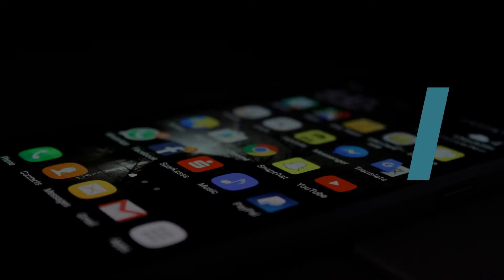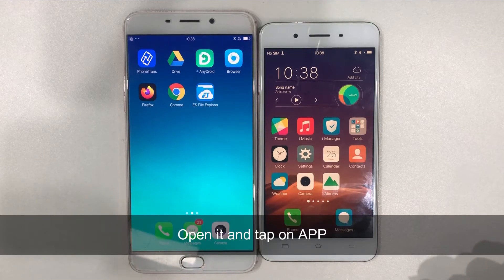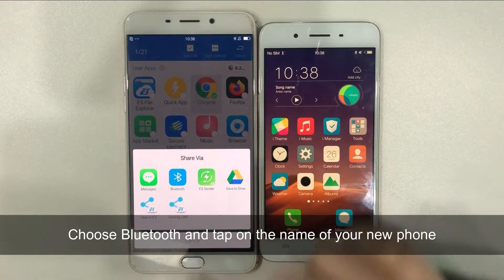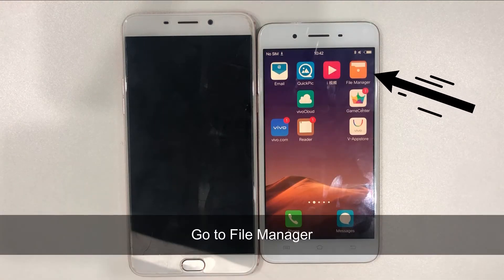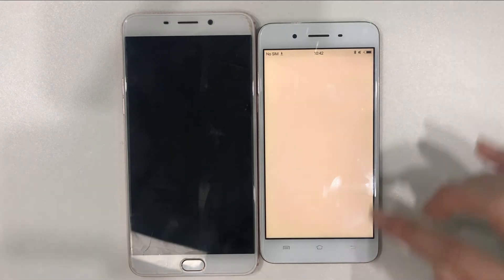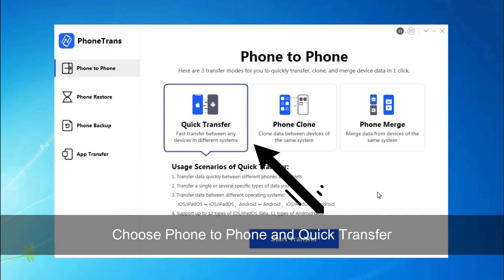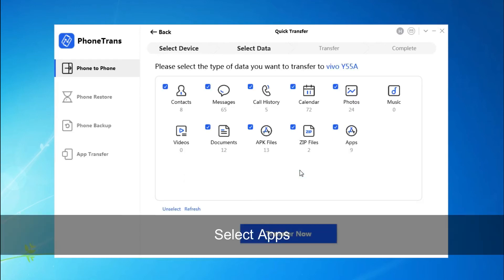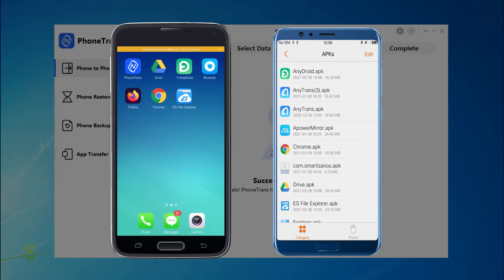[2 Ways] How To Transfer Apps from Android to Android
In this video, we will offer 2 methods to you on how to transfer apps from Android to Android.
00:00 Start
00:19 Method 1. Transfer Apps from Android to Android via Bluetooth
02:13 Method 2. Transfer Apps from Android to Android with PhoneTrans
To get more details on how to transfer apps from Android to Android